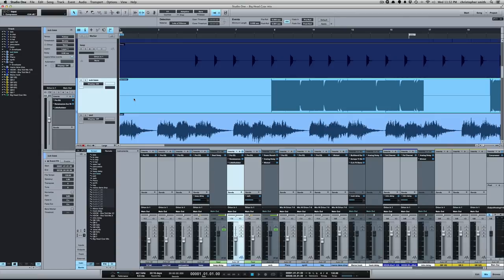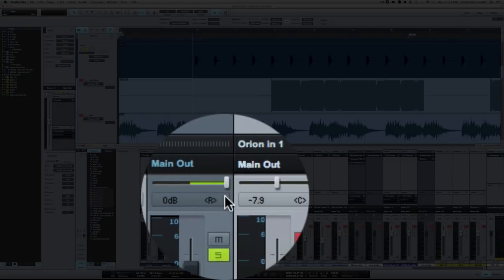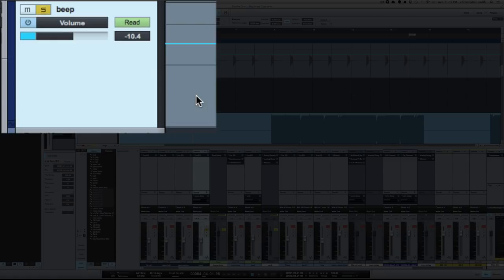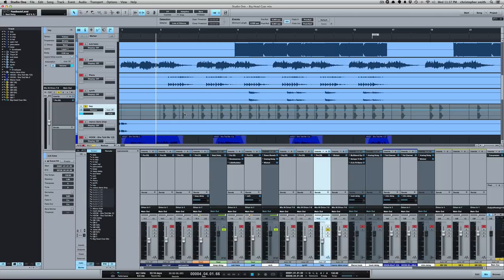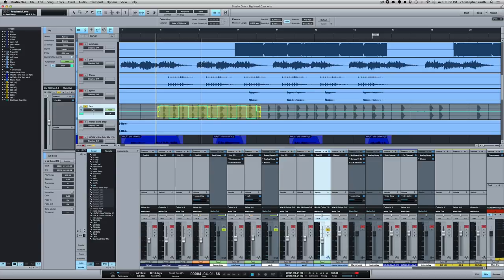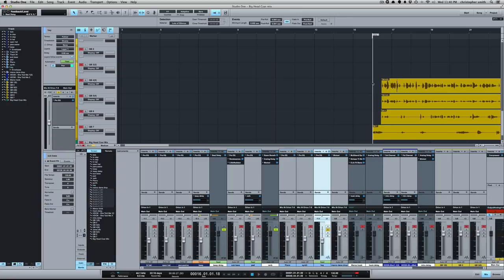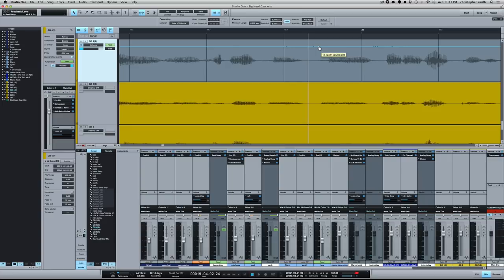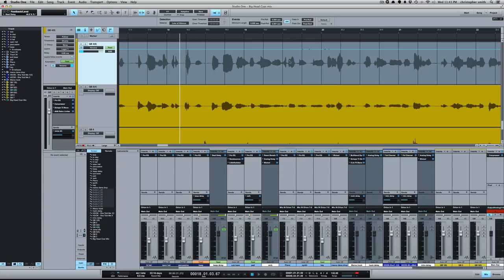Automation tips in Presonus Studio One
This video I cover some tips for using automation in Studio One